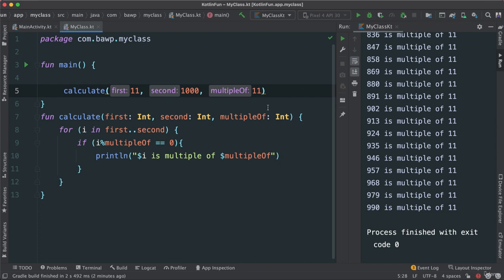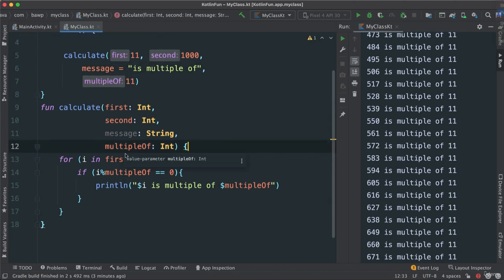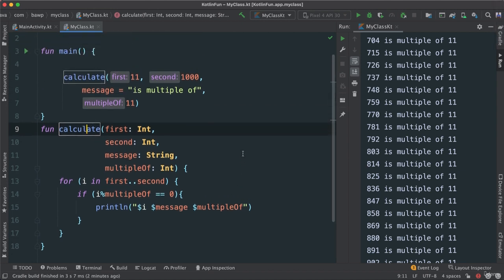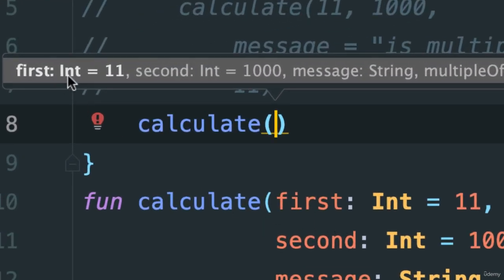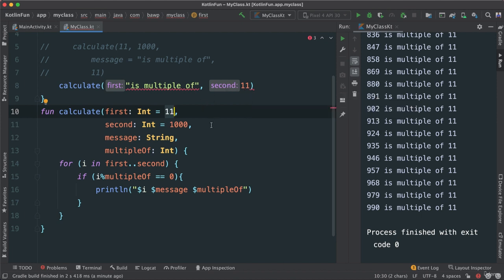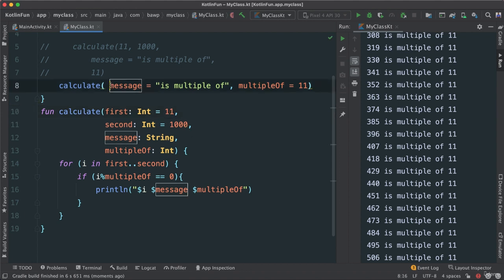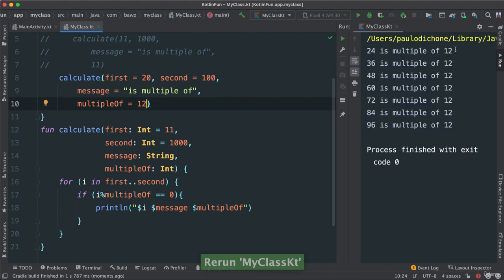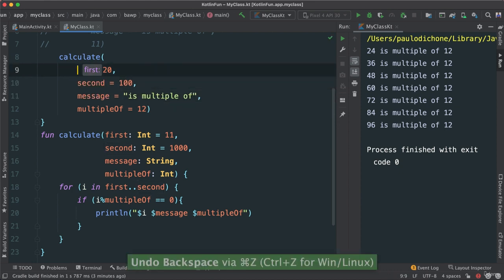036 Kotlin Programming Language Fundamentals - Default Arguments & Named Arguments